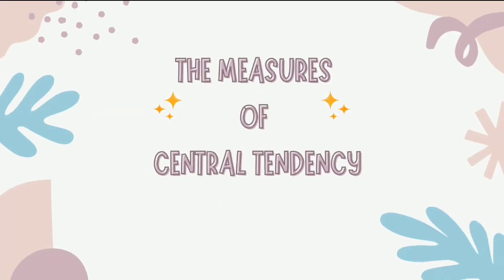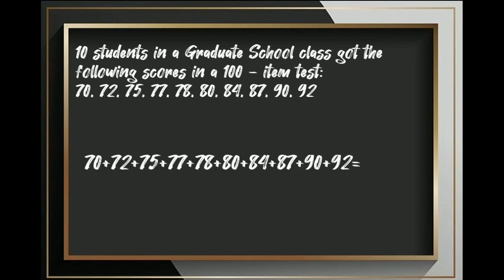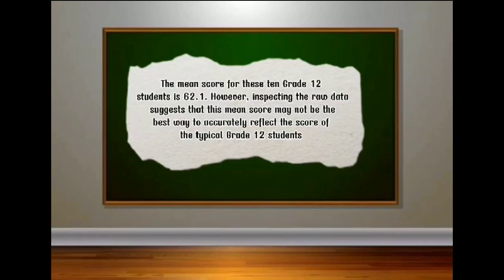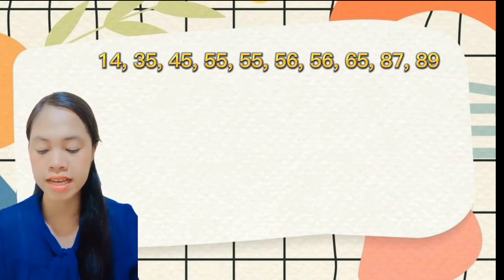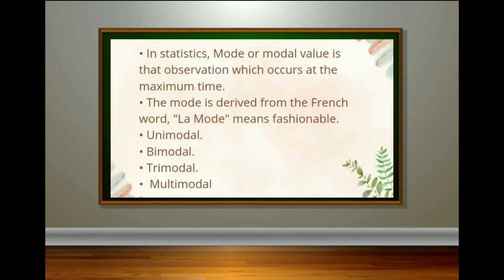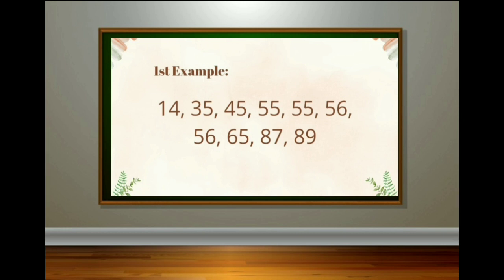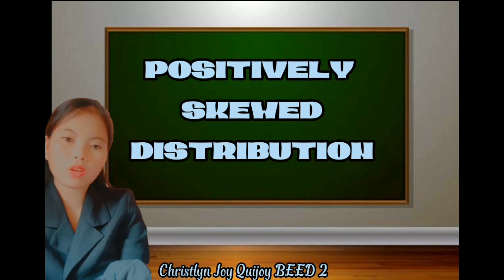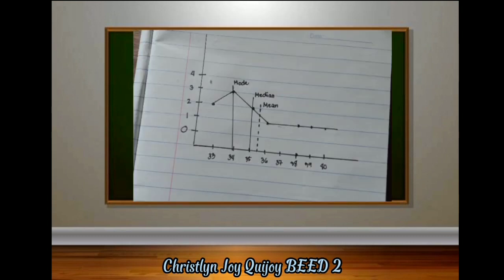The Measures of Central Tendency & Normal and Skewed Distributions